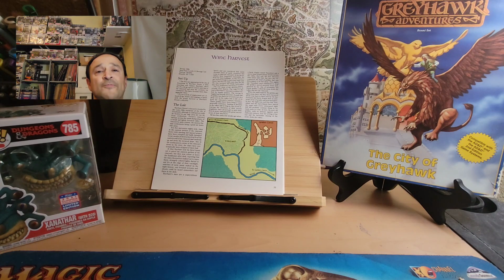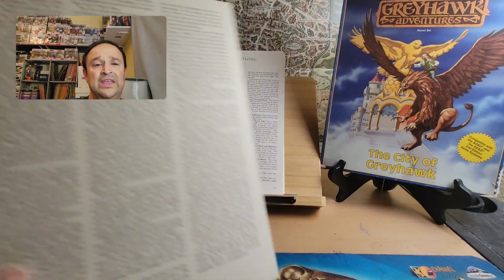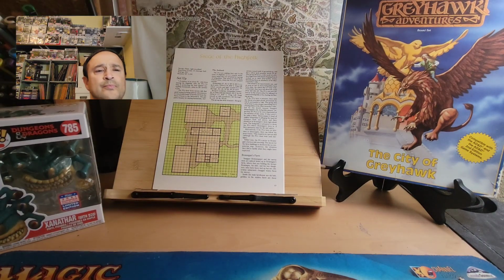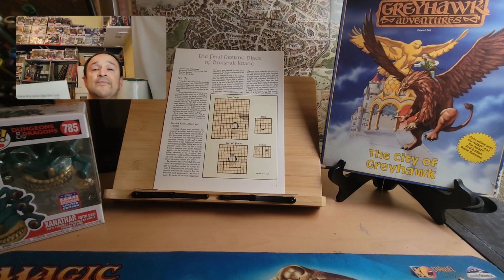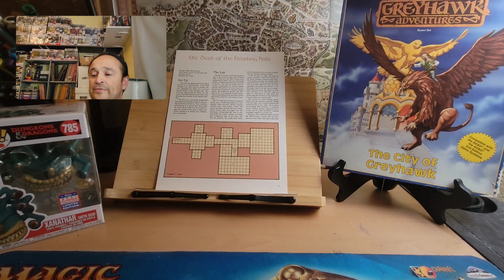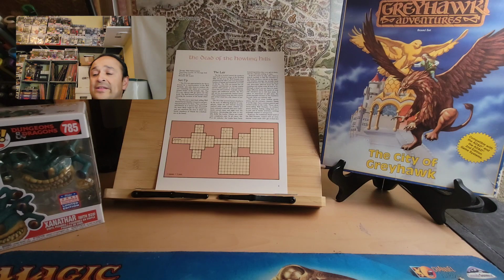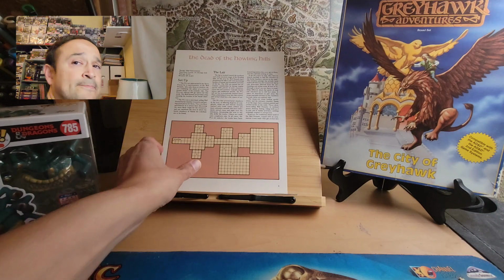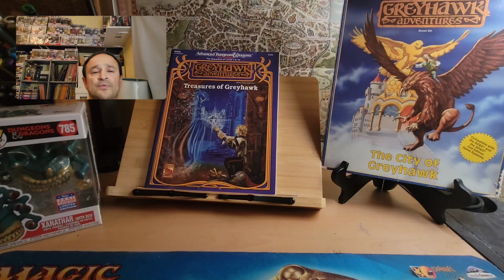Dungeon and Dragons 5 quick encounters to kickstart your City of Greyhawk campaign.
Looking for quick adventure  ideas, then check out this one page adventure. Hopefully, you will be inspired  to make your own.